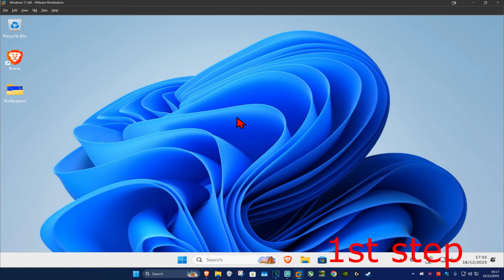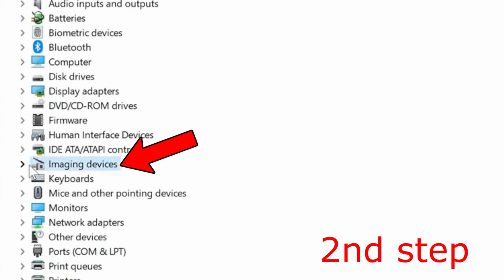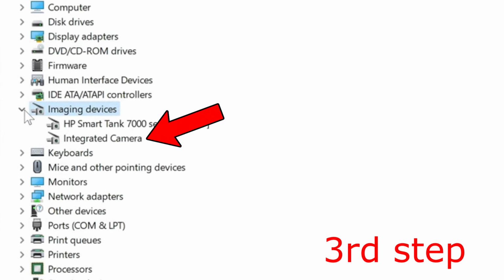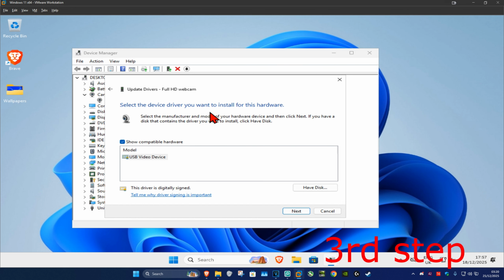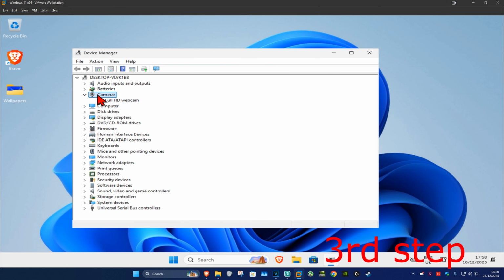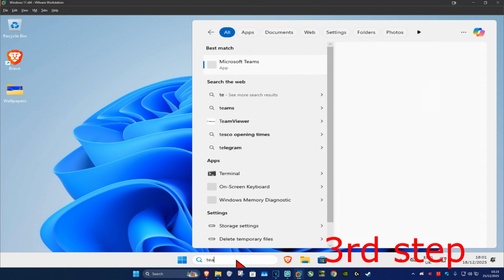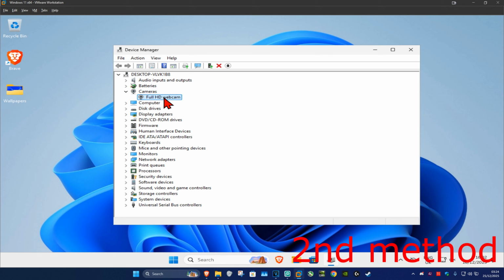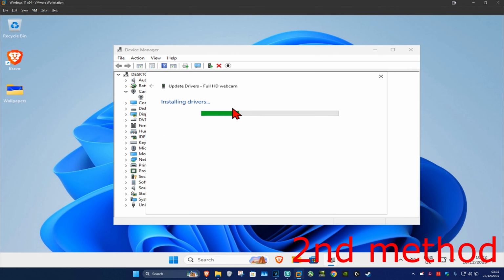How To Fix Blue Screen Error PUVCbv64.sys in Windows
In this tutorial, I’ll show you how to fix the PUVCbv64.sys Blue Screen error in Windows. This BSOD can occur during startup or while using your PC, often caused by outdated or corrupted drivers, system file issues, or hardware conflicts.